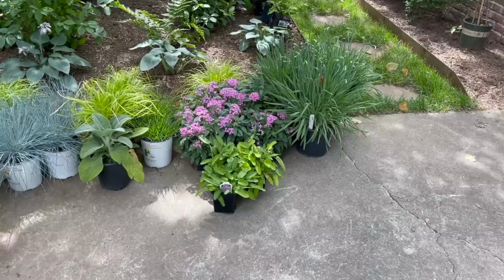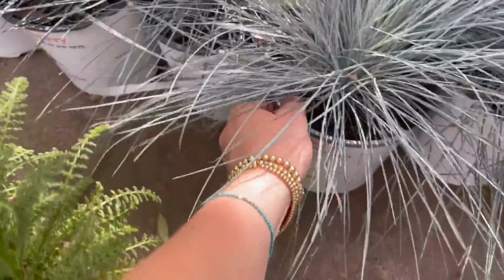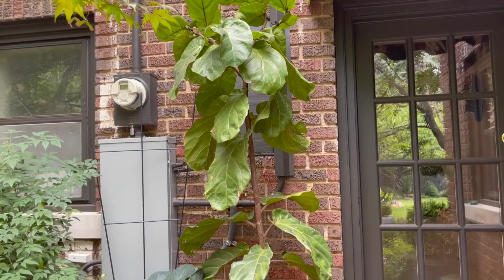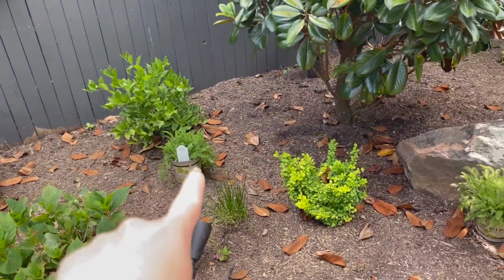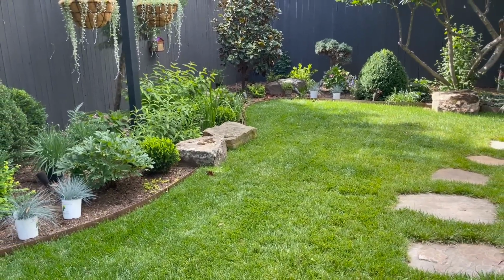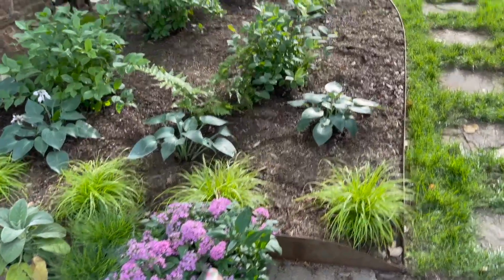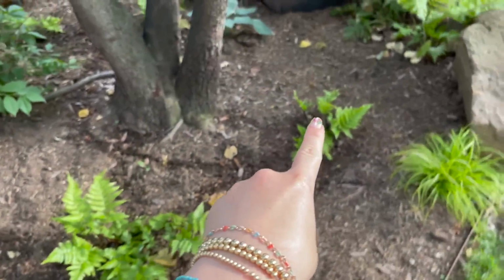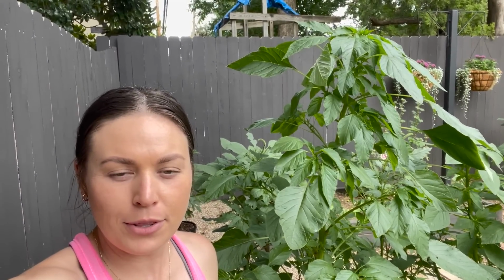Making Backyard progress! Planting much needed BLUE Perennials + 🩵 Other Perennials!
Planting some much needed blue perennials + some other perennials! Making Progress on the backyard!

**Boots I am wearing in this video**
*HISEA BOOTS!*

The only scents I use in my house. They are safe and clean!

———Links to products I truly use and recommend:———

Rolling Plant Caddy

Most asked question is where are my Sunglasses from? Here is the link! Pricey but so worth it!

Live Fiddle Leaf Fig

Fiskars Hardshell Collapsable Kangaroo Gardening Bag

Espoma Plant Tone Organic Fertilizer

Corona Shrub Rake

Mechanix Women’s Leather Gloves (I wear a Medium)

Kobalt 40-Volt Max 24-in Dual Cordless Hedge Trimmer (Tool Only - Battery/Charger Not Included)

FELCO F-2 068780 Classic Manual Hand Pruner, F 2

FELCO FELCO322 Model 322 Snips, Red

Ink & Alloy Beaded Hair Clip, Small

Ink & Alloy Beaded Hair Clip, Large